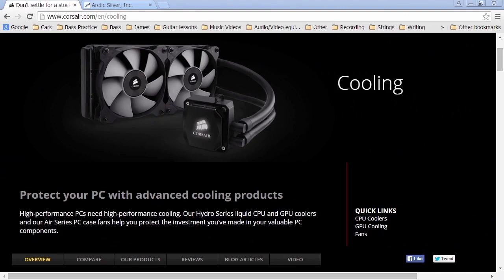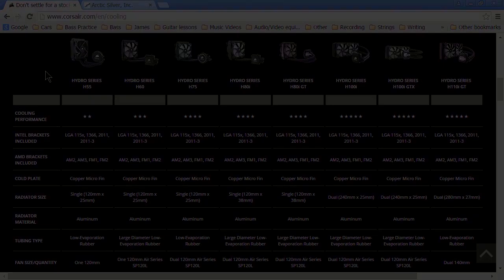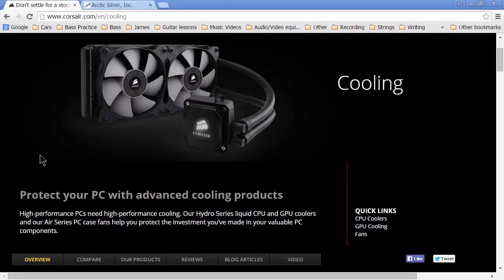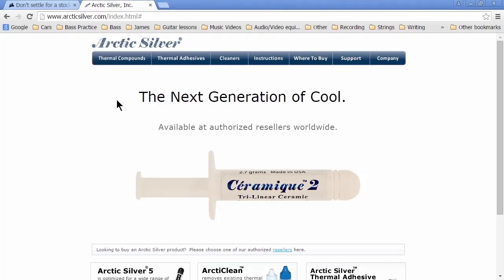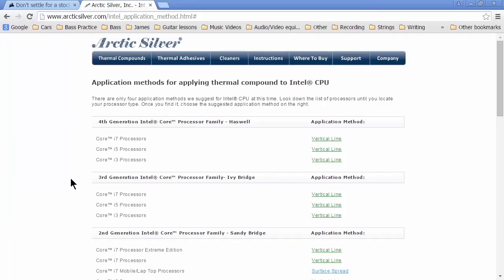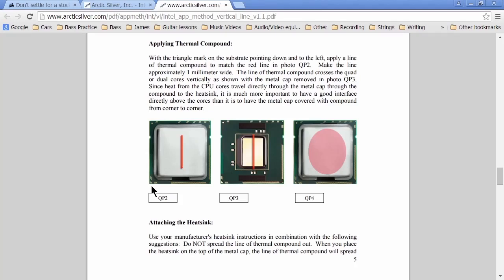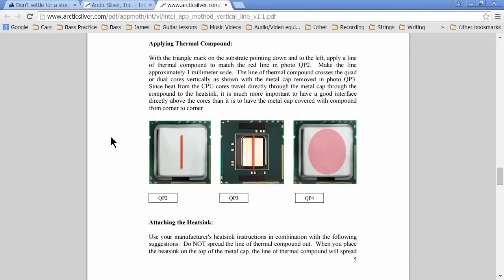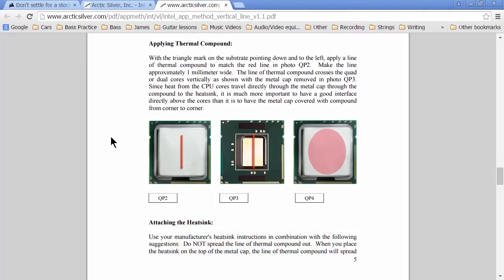006 19.5 Cooling